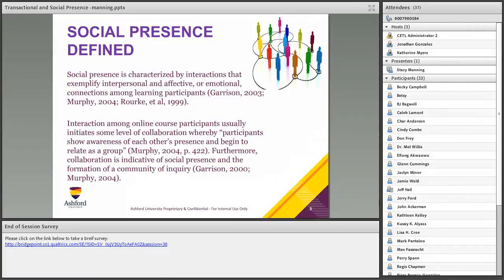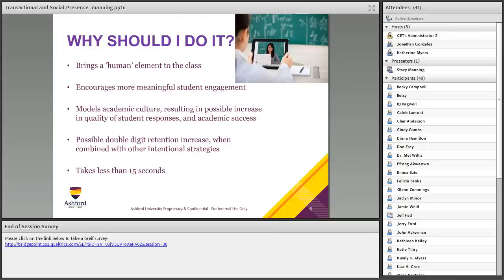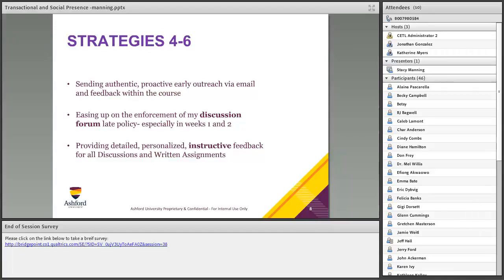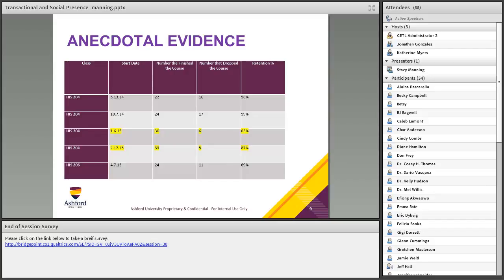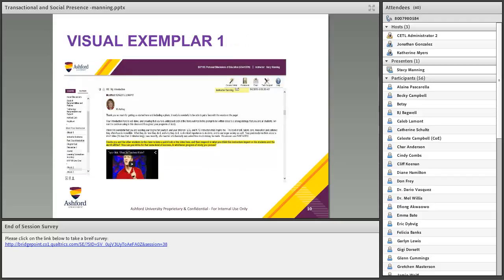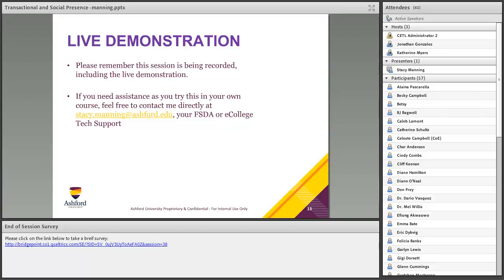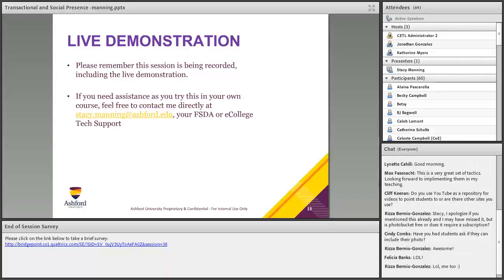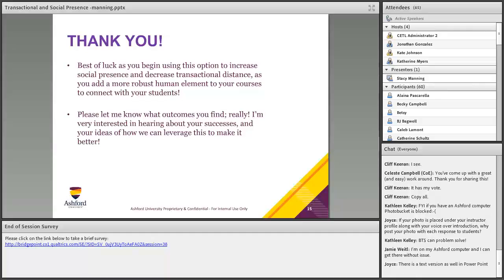TLC15 | Increasing Social Presence and Decreasing Transaction Distance through Digital Media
Presenter: Stacy Manning
Summary: The presentation will start with a 3-5 minute explanation of the research behind increasing social presence and decreasing transactional distance through inclusion of an instructor photo in Introduction and Discussion responses. This will include the "why" do it, as well as some possible outcomes as illustrated through anecdotal and research evidence. This will be followed by a 3-5 minute instructional video showing the action steps needed to incorporate this strategy in the classroom. At the end of the video, the floor will be open for Q&A to address any questions and concerns regarding incorporation of the strategy.